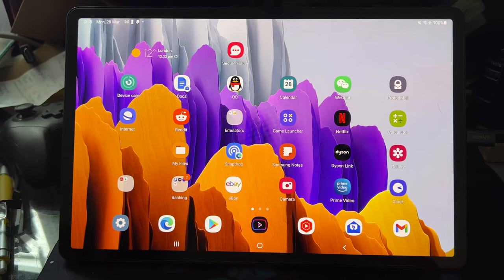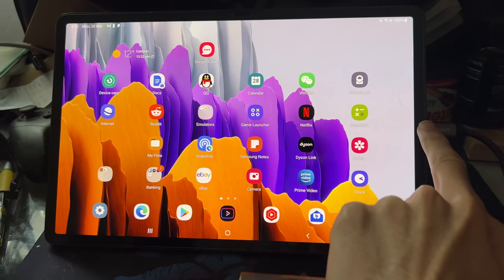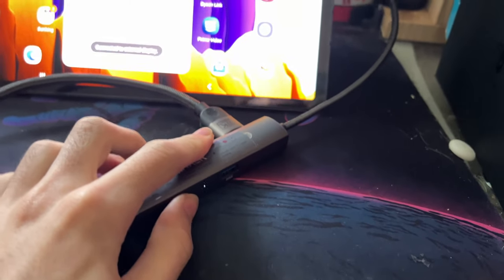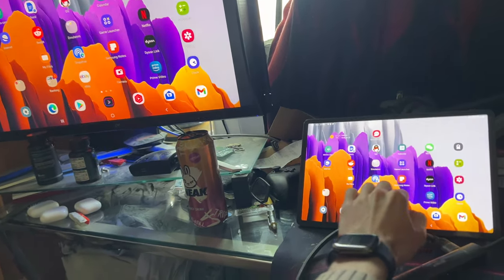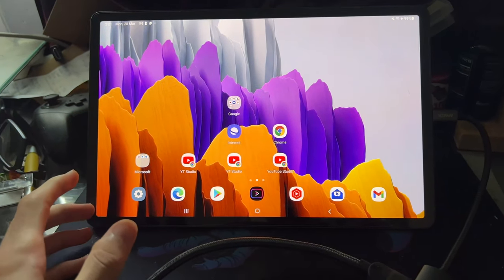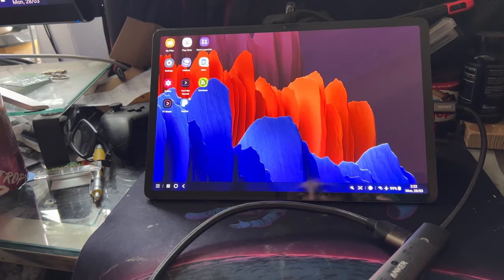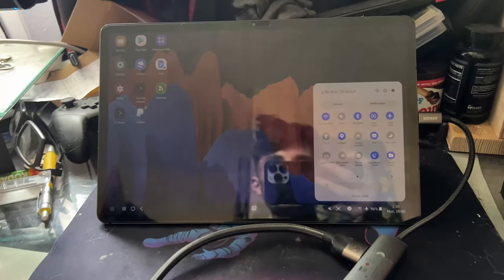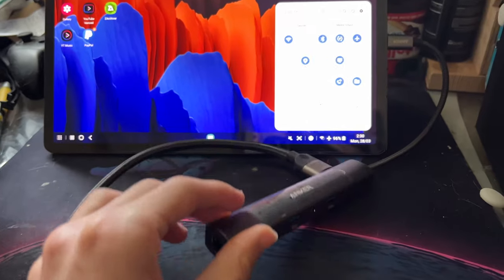How To Connect & Mirror Galaxy Tab S8 to TV with HDMI Cable [Do Screen Mirroring]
How to do screen mirroring on Galaxy Tab S8 | easily connect Samsung Galaxy Tab S8, S8 Plus and S8 Ultra to TV with HDMI cable. Do you own the Samsung Galaxy Tab S8 series and want to mirror Galaxy Tab S8 to TV with HDMI cable? If so, this video is for you! I will teach you how to connect Samsung Galaxy Tab S8, S8 Plus and S8 Ultra to TV with HDMI cable in this tutorial. Once you have connected your Samsung Tablet to the TV with your HDMI cable, you will be able to mirror Galaxy Tab S8 screen to the TV as well!